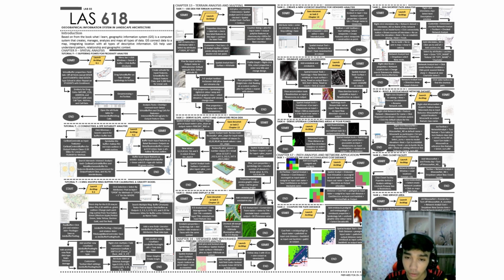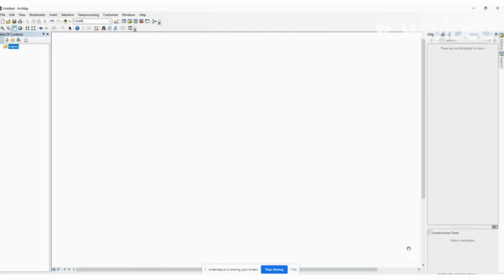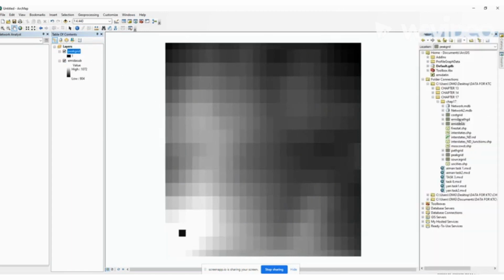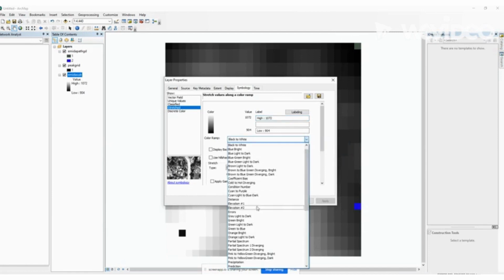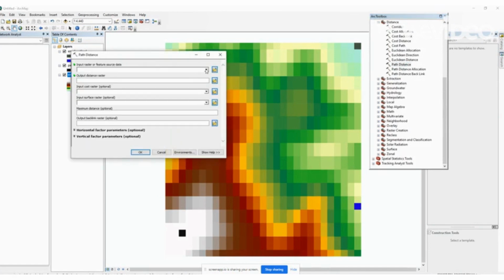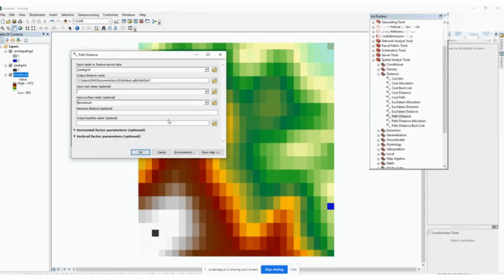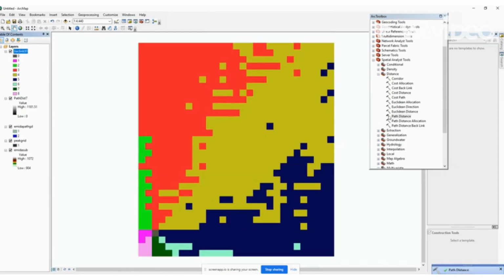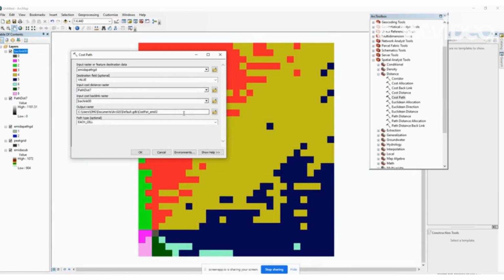Lab exercise 03: Analyzing Spatial Data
MUHAMMAD NAZIRAN BIN NAZARUDDIN